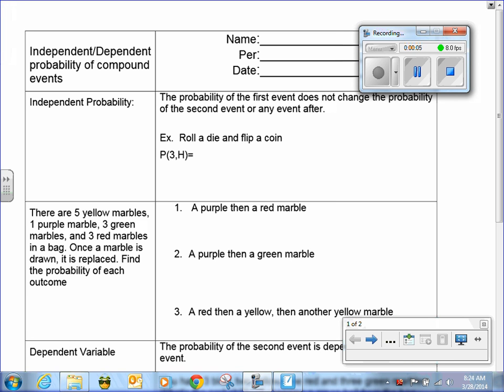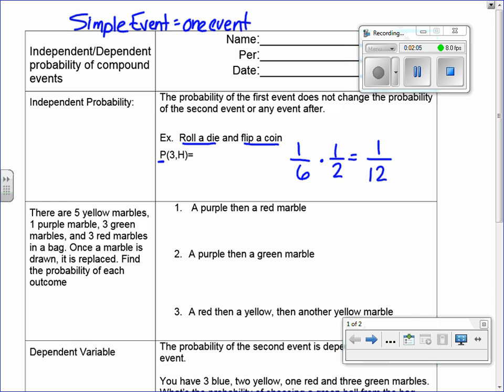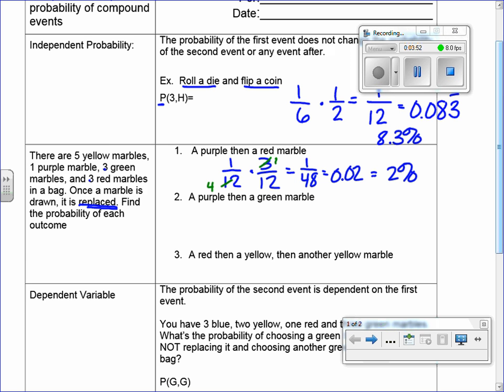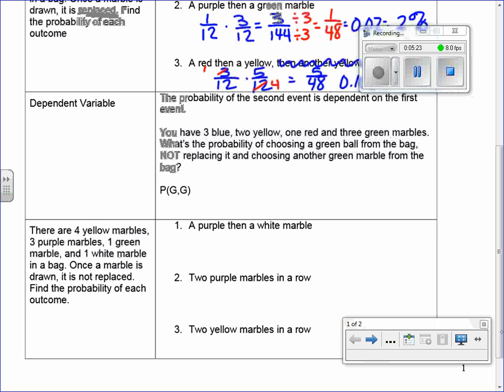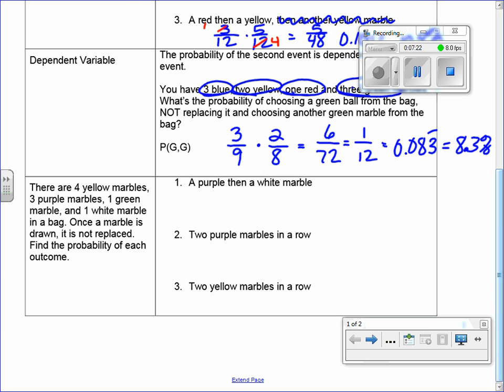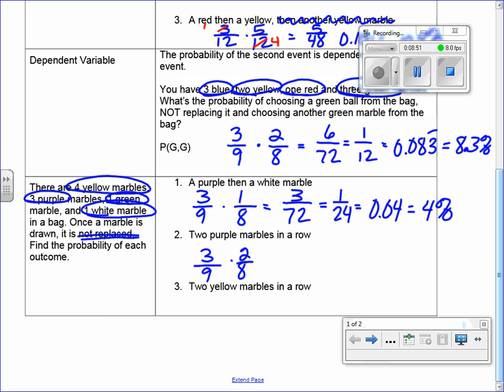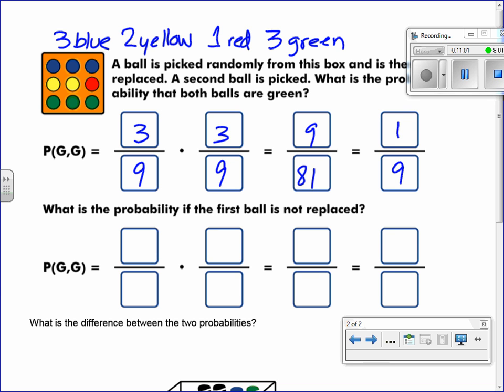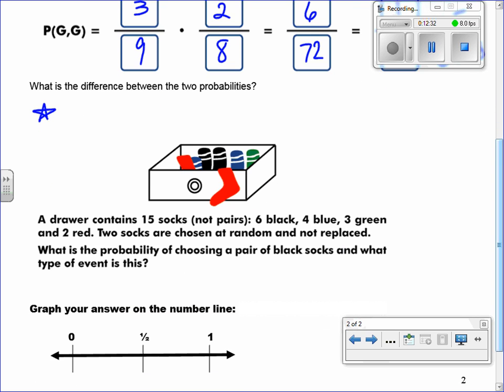U5 V2 Ind dep compound